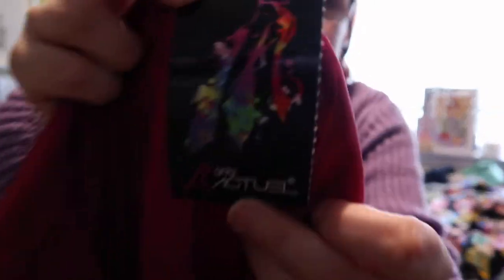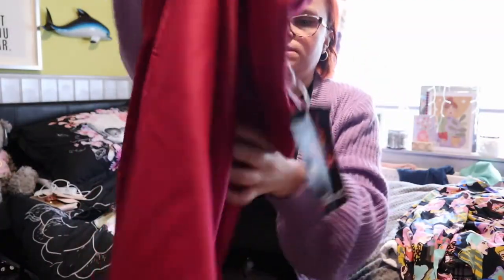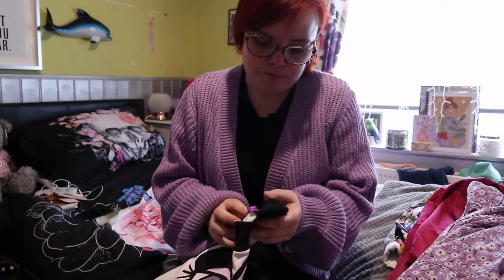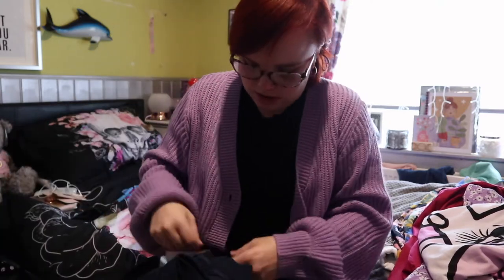Everything £5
my instragram = @amyroseturtle